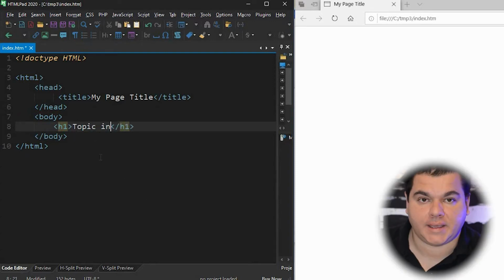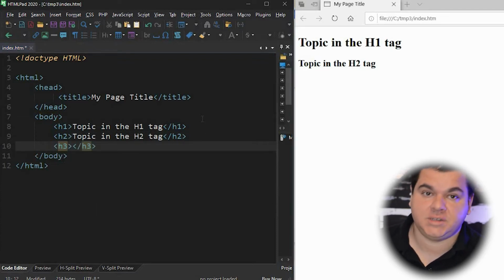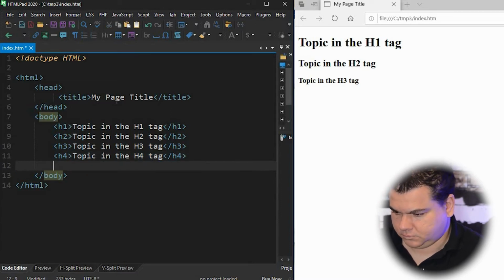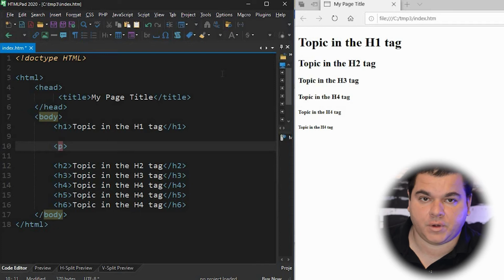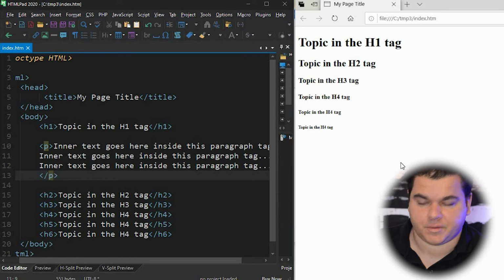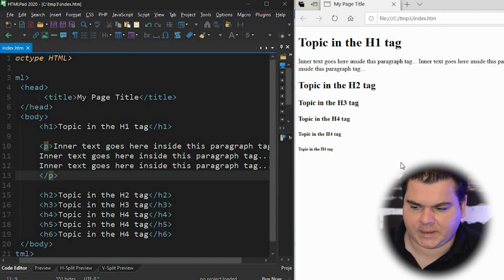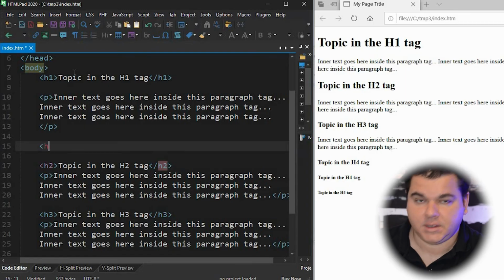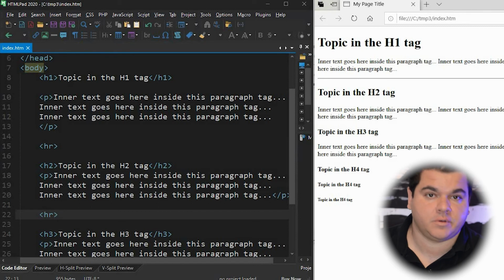HTML Heading tags | The H1, H2, H3 and HR tags | Lesson #03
This video explains how the HTML heading tags works.

H1 HTML tag, H2, H3, H4, H5 and H6 tags

How topics works in HTML ?

Explains also how the HR tag works